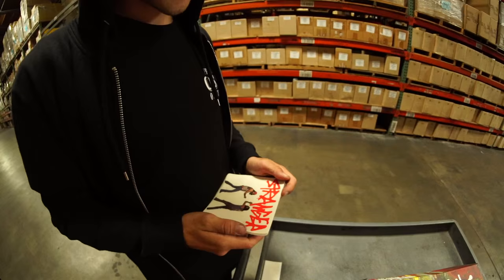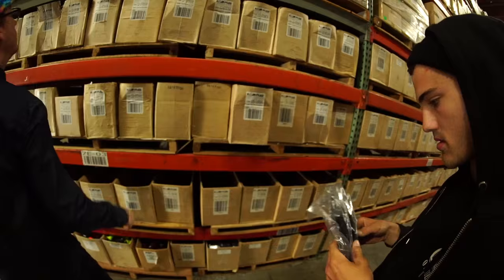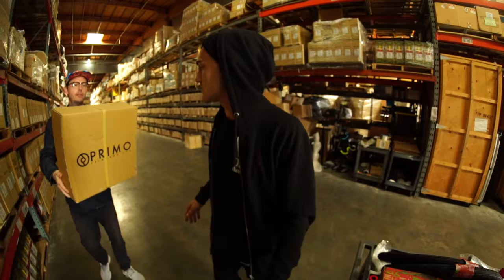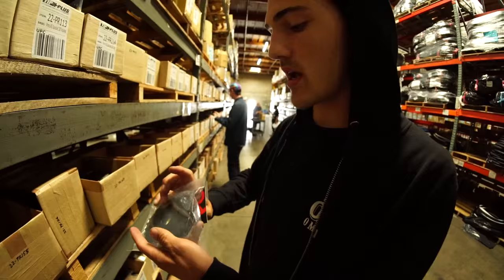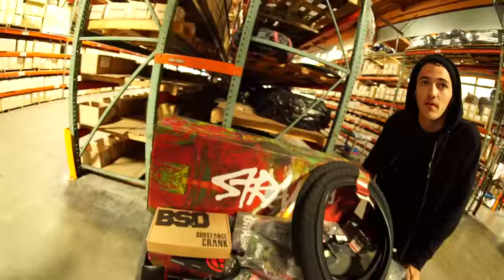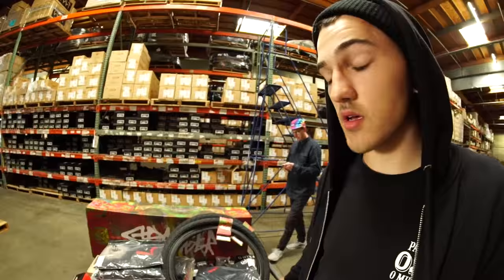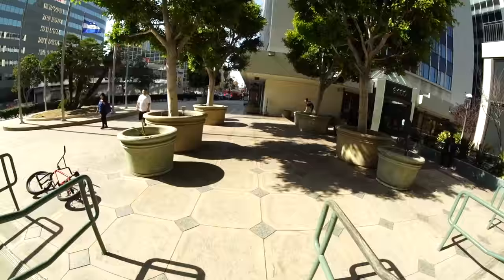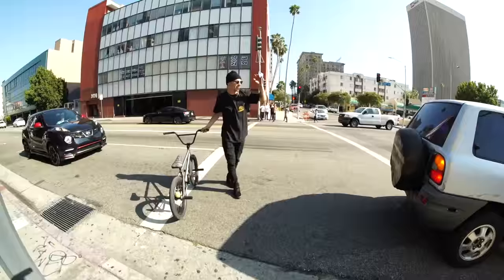HE GOT SPONSORED! BUILDING A NEW BIKE & SHREDDING IT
Getting a sponsor you're hyped on is a dream for any BMX rider. Today Connor Keating joined the Stranger family and built up a new bike.

Filmed and edited by Nate Richter @ilovenaterichter

BMX T SHIRTS. FREE STICKERS WITH EVERY ORDER